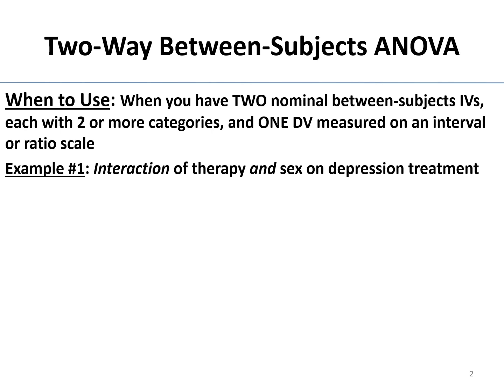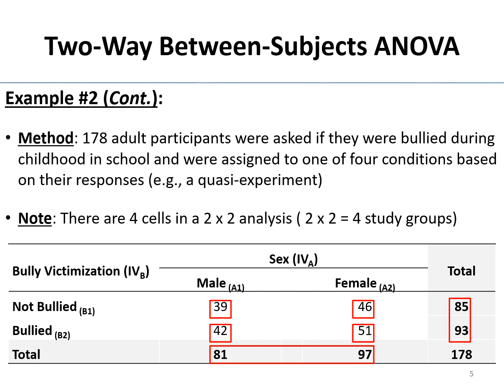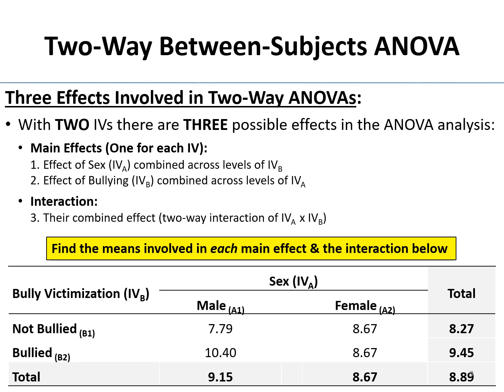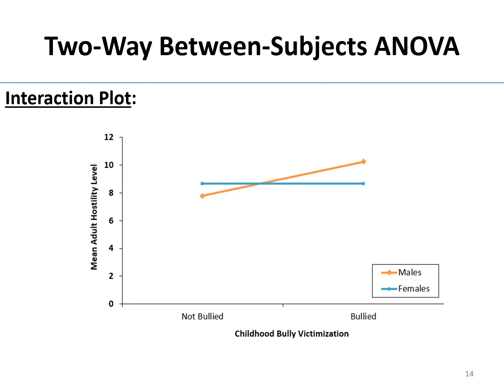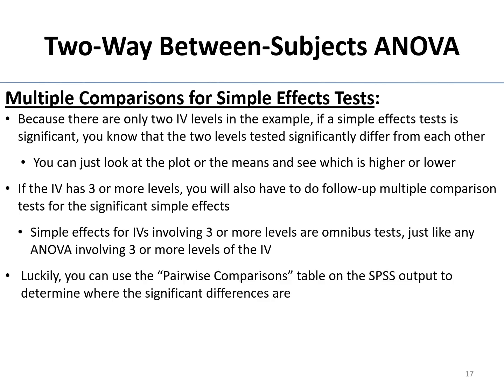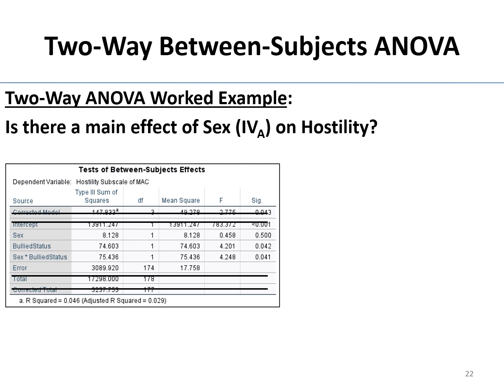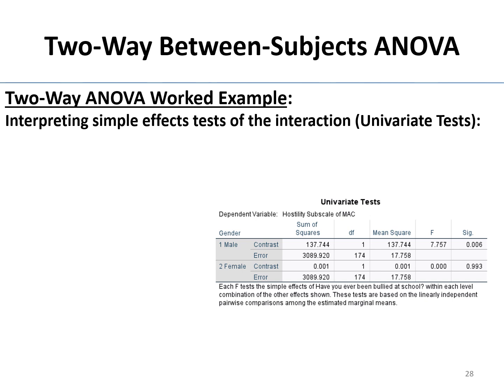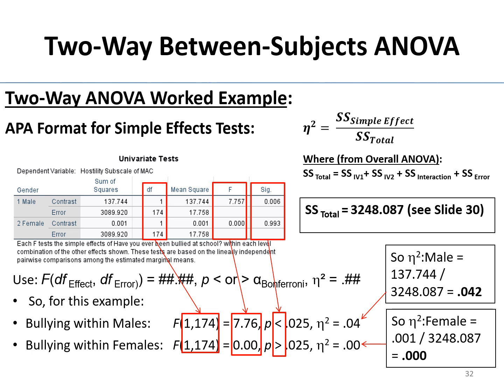SPSS Two-Way Between-Subjects ANOVA